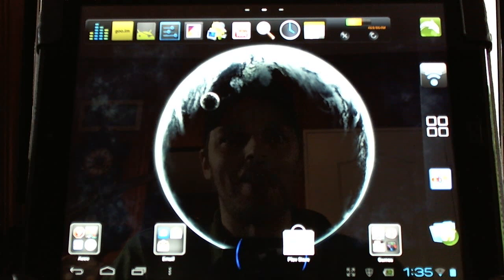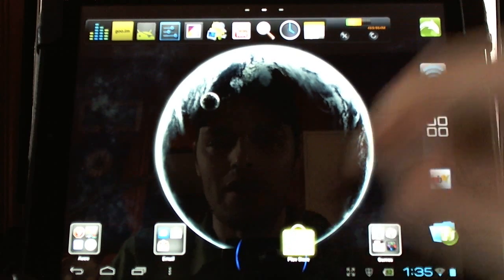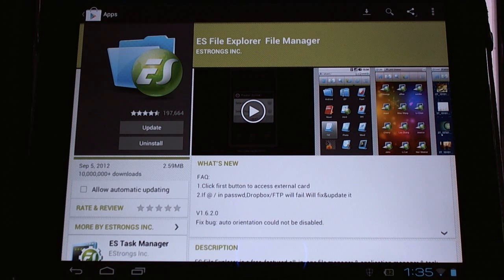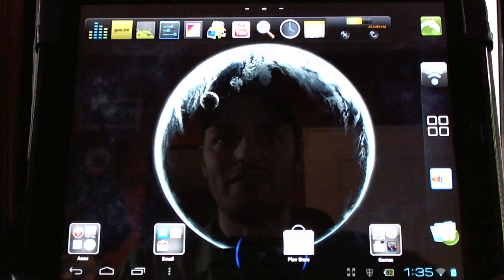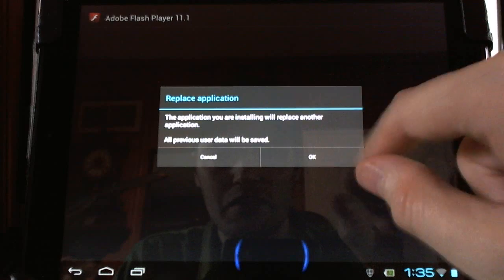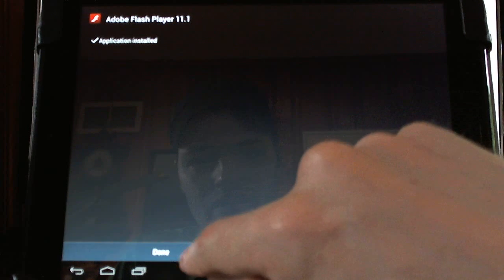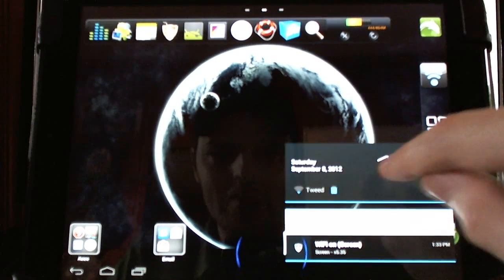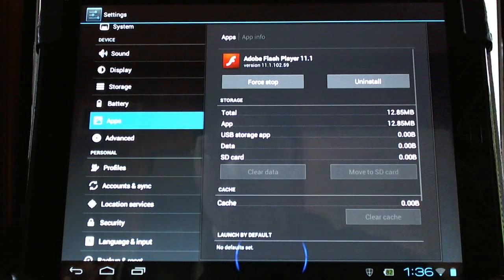How to Install the Adobe Flash Player Manually on Any Android Device Updated!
This tutorial will show you how to manually install and use the Adobe Flash player on any Android device. You don't need to have a rooted device but you will need to enable 'Unknown Sources' from settings. Installing the Adobe Flash Player will allow you to watch Flash videos with a compatible Web Browser, like, Firefox, Photon Flash Player, or Puffin. Android 4.4 Kitkat users will need to use the hacked Flash player with the Dolphin browser plus the Jetpack plugin, see # 4.

1)Enable 'Unknown Sources' for your version of android:

( Android 4.3-4.4)
Enable 'Unknown Sources' from Settings/More/Security/Enable
or
(Android 4.0-4.2)
Enable 'Unknown Sources' from Settings/Security/Enable
or
(Android 2.2+)
Enable 'Unknown Sources' from Settings/Application/Enable

2)Download and Install the latest version of Flash for your current version of Android:

or

or

 Main Adobe Flash Player Archive Flash Player for, Android 4.0-4.3 and 2.x+ versions(Source)

Install on are all of these Web Browsers with Flash support For Android 2.x-4.3:
3)a)Firefox Browser for Android(Play Store):

4)Android 4.4 KitKat:
-Get the hacked Adobe Flash player 11.1 and use it with the Dolphin Browser plus Jetpack Plugin.

5)Test out using flash by watching some videos, Have Fun!)

How to Play PC Games on Android with Dosbox Turbo[XDA]

Another Project by: RolandDeschain79.